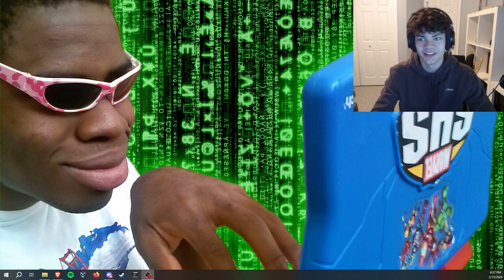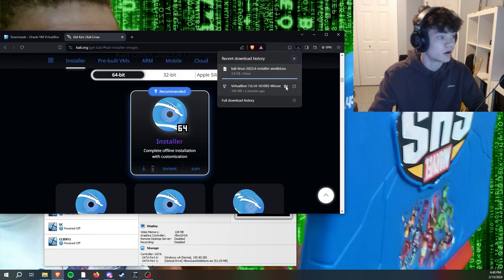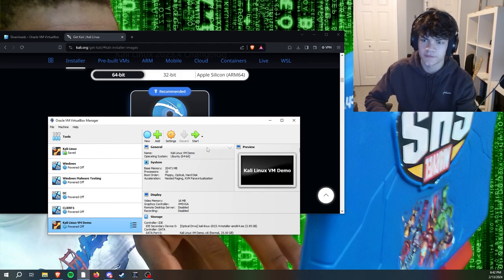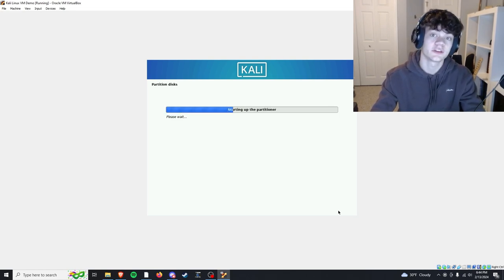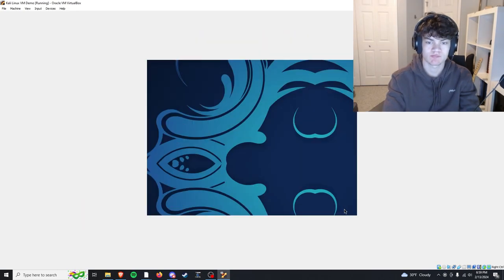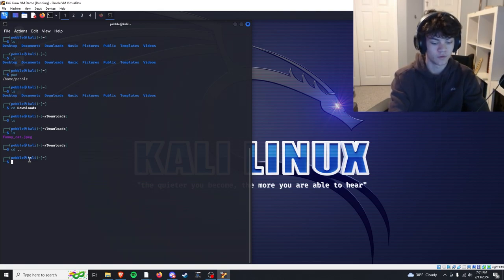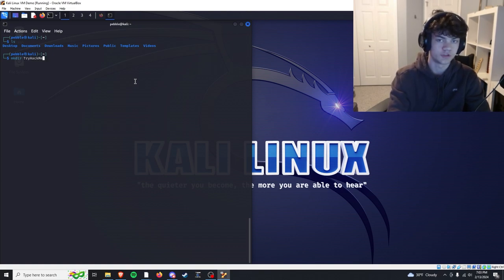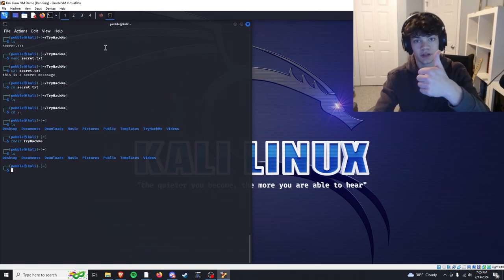How to install Kali Linux (2024)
How to install Kali Linux with Virtual Box
0:00 Intro
0:25 Installing Virtual Box
1:10 Installing Kali ISO
1:40 Setting up VM
6:30 Basic Linux Commands